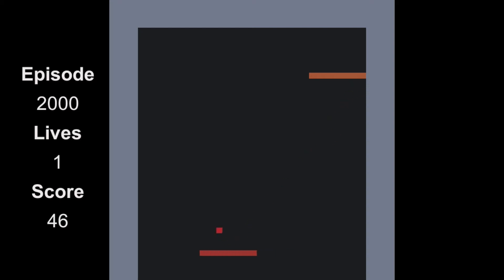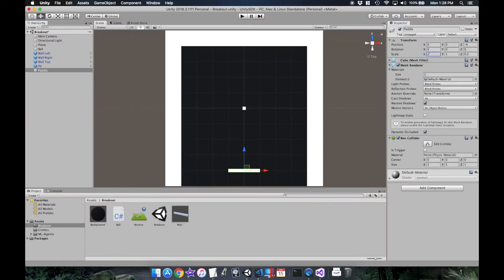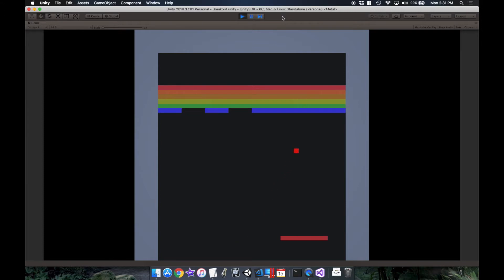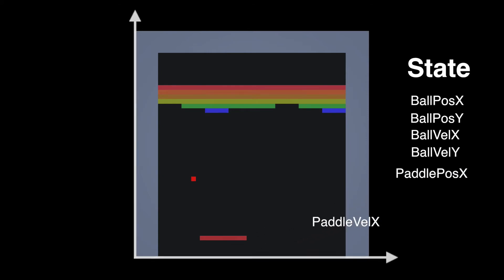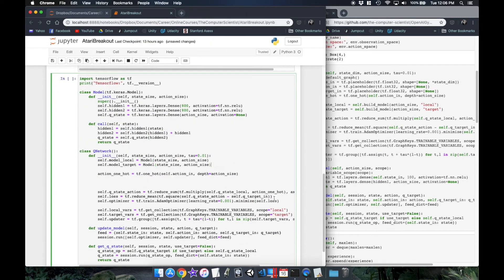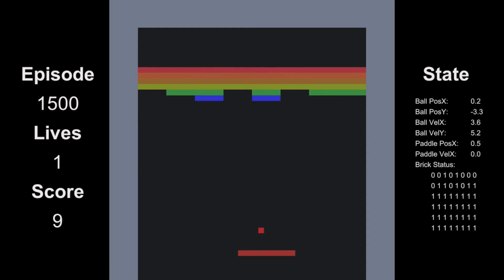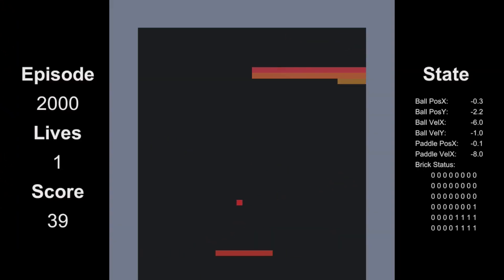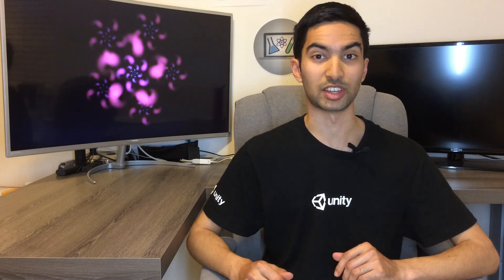Neural Network Learns to Play Atari Breakout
Watch me create the classic Atari Breakout game in Unity and then train a Reinforcement Learning neural network to learn how to play it.

More practical Deep Learning videos using Unity and TensorFlow 2.0 to come!